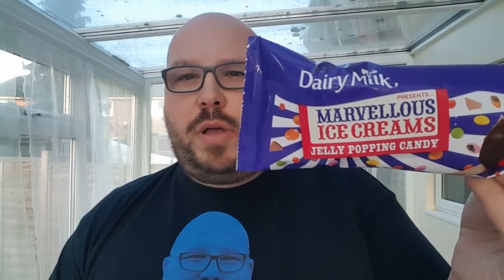Cadbury Marvellous Creations Jelly Popping Candy Ice Cream Review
Nate Dog delves into a lolly stick version of the Cadbury Marvellous Creations range, and this is the Jelly Popping Candy variety of ice cream stick.